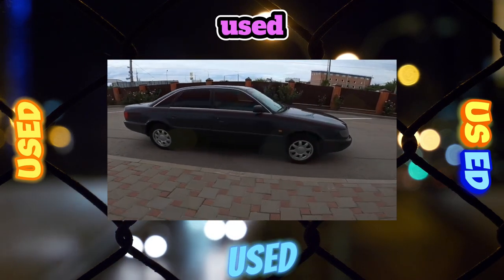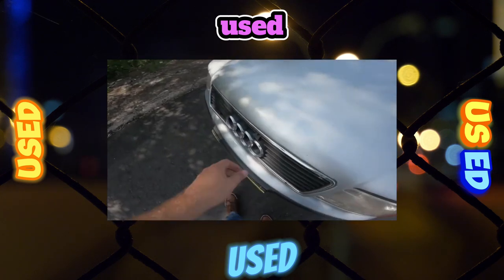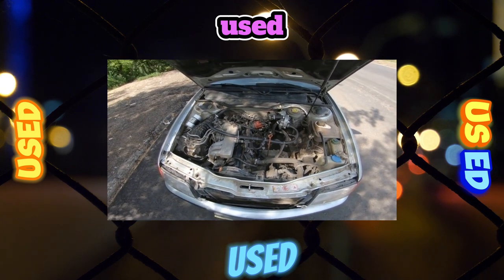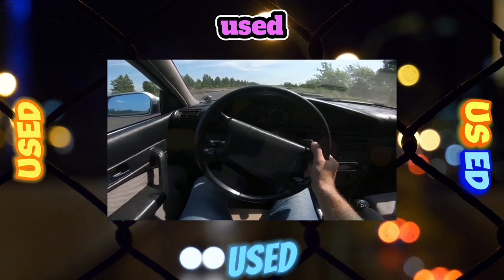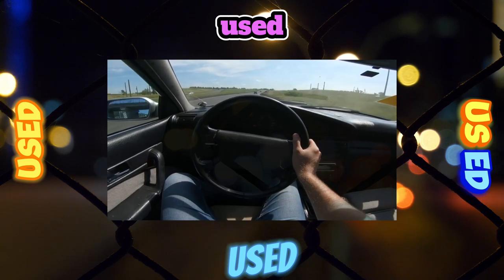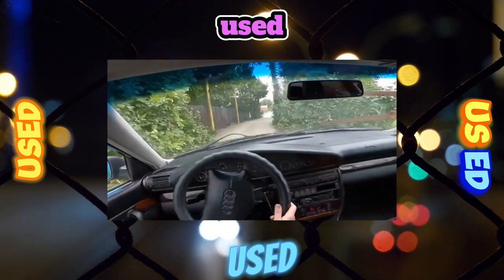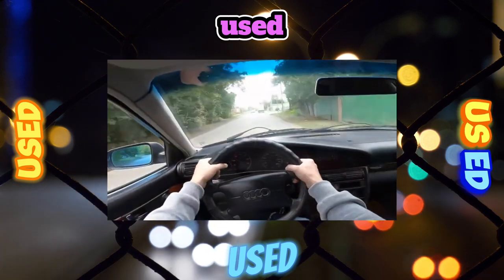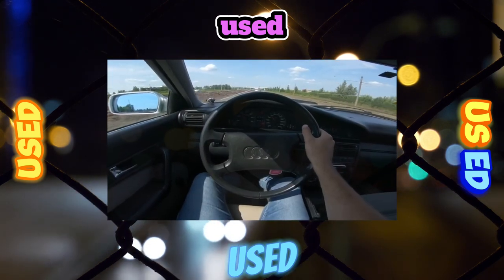Everything You Need to Know About the Audi A6 I - Fault Guide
The most common problems with a used Audi 100 A6 I 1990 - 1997?